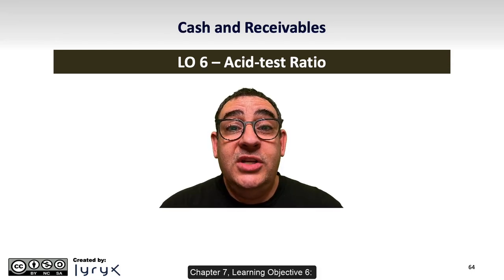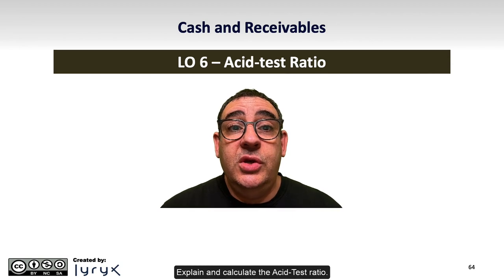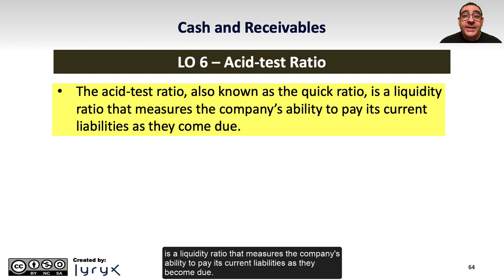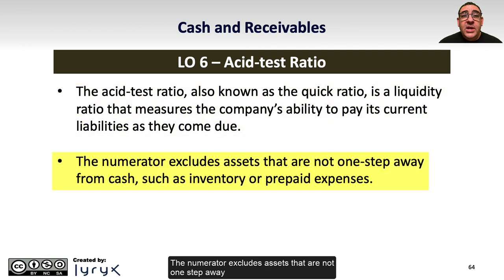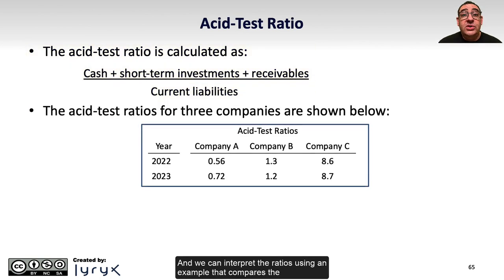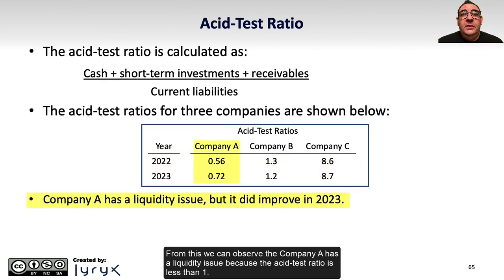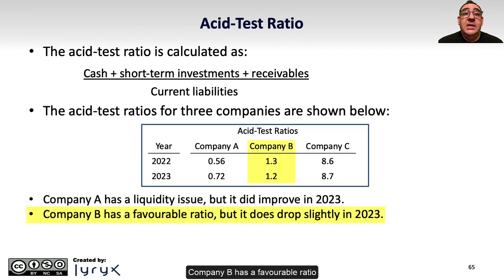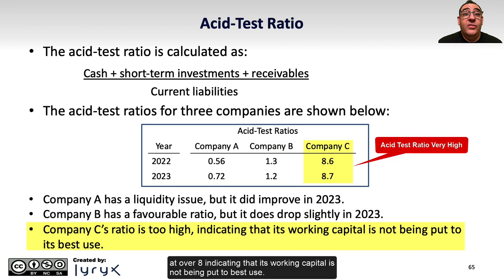Learning Objective 7.6: Acid Test Ratio (Quick Ratio)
Chapter 7: Cash and Receivables
Learning Objective 6: Explain and calculate the acid‐test ratio, also known as the Quick Ratio